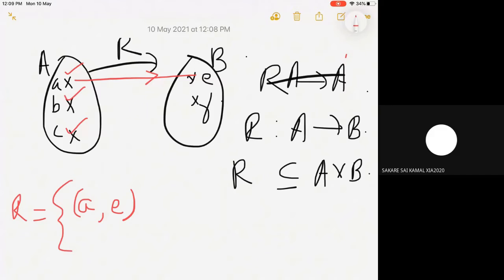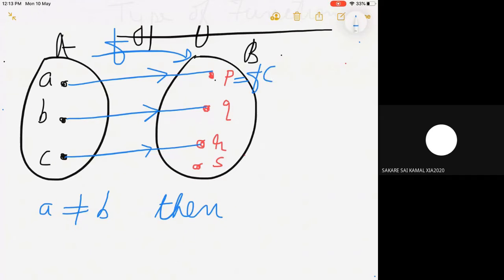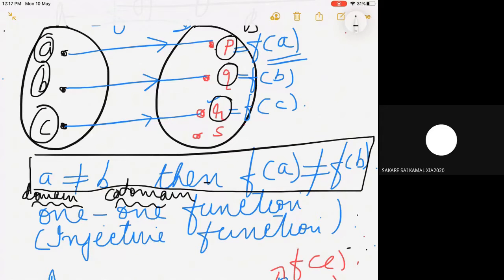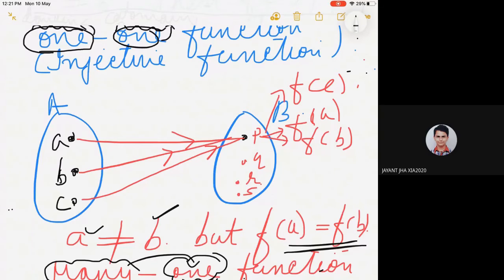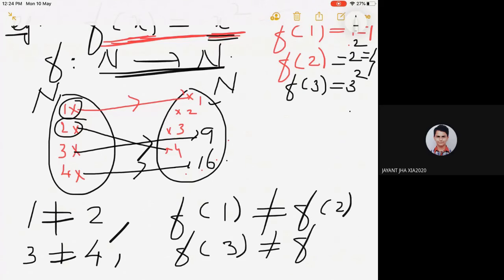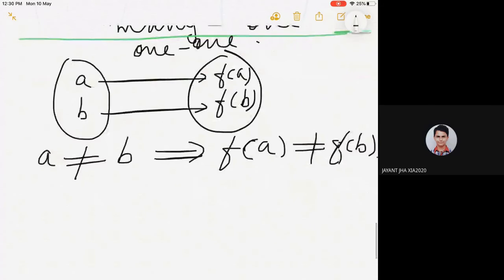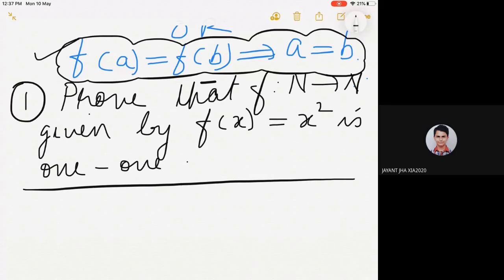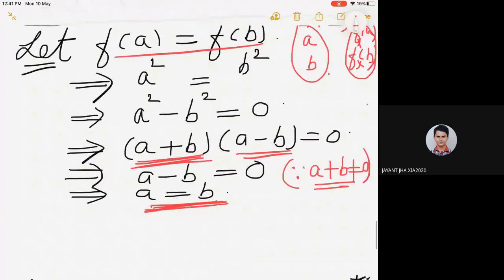one one functions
concept of oneone functions are explained with examples